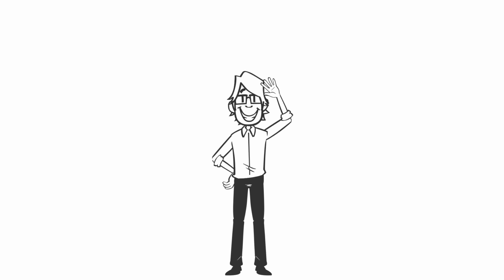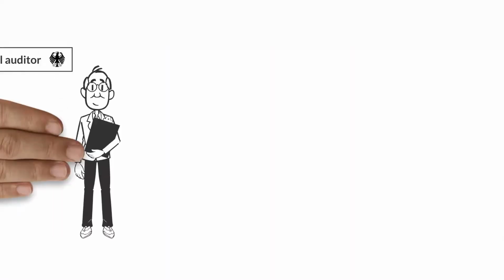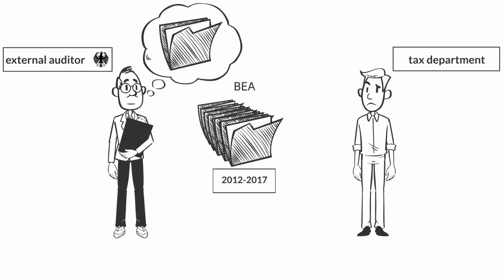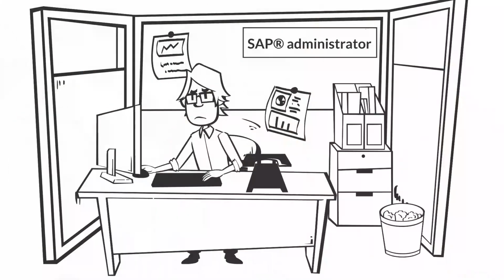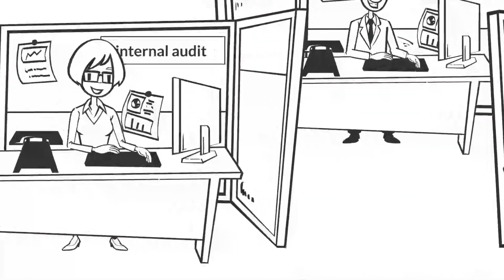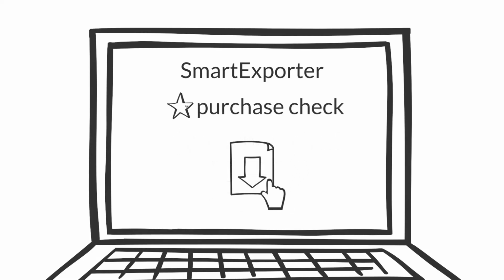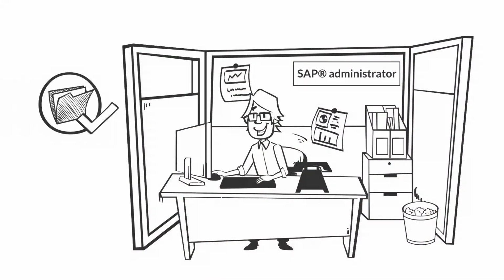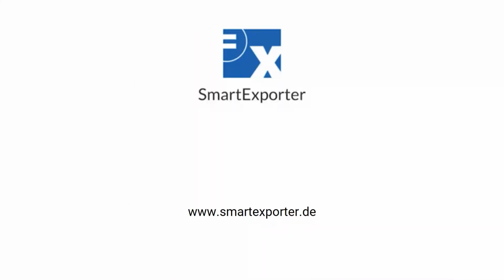SmartExporter - the flexible way of providing data and reports from SAP®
Are you looking for a fast, simple, and reliable way to export SAP® data? SmartExporter is the only software solution you need to export and automatically prepare SAP® data. It allows you to access the exact SAP® data you require for your analyses quickly and easily.